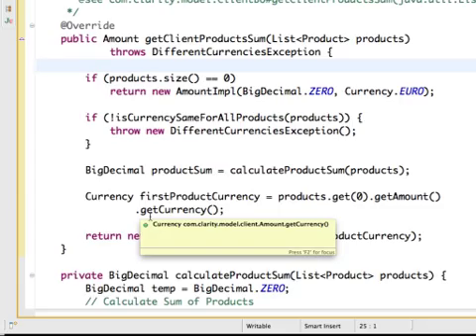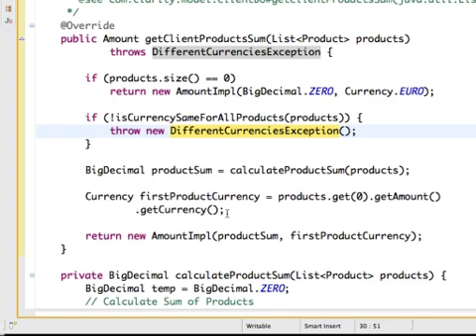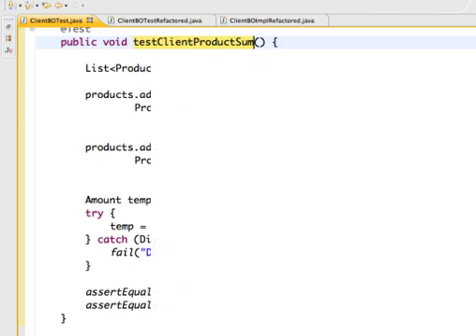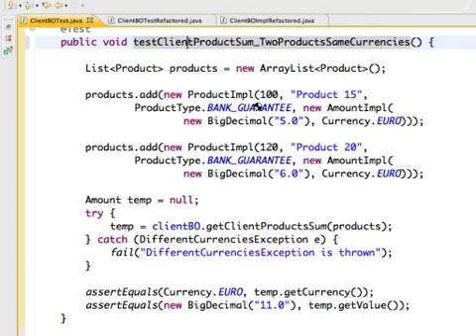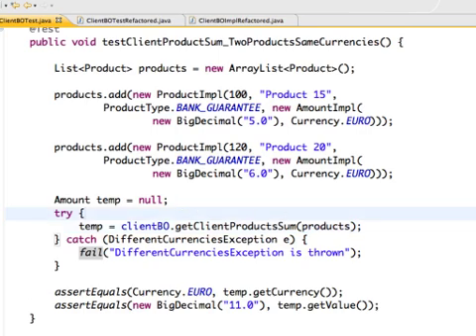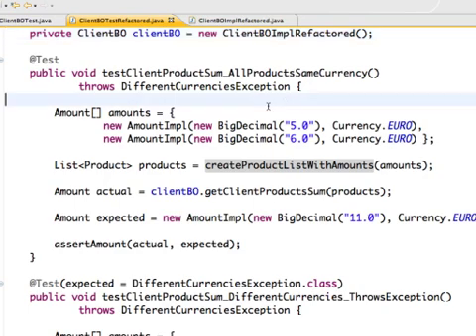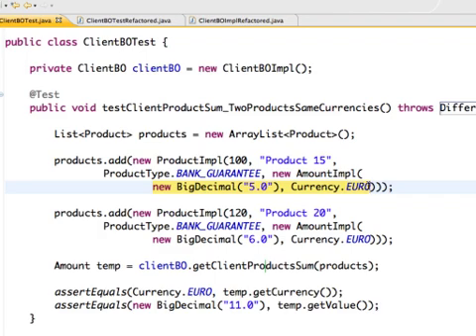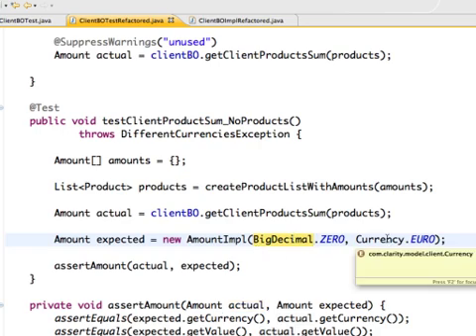JUnit Tutorial 4 - Standards and Best Practices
in28Minutes is providing amazing learning experiences to 300,000 Learners with courses on AWS, PCF, Docker, Kubernetes, GCP, Azure, React and AngularJS with Spring Boot!

30 Courses with 300,000 Learners

Most Watched Cloud Courses
Deploying Spring Boot Microservices to AWS using ECS and AWS Fargate

Other Popular Courses
JUnit Tutorial for beginners. Good JUnit. JUnit Best Practices.
for more. Tutorial for beginners with examples, Interview Questions and Concepts. Udemy